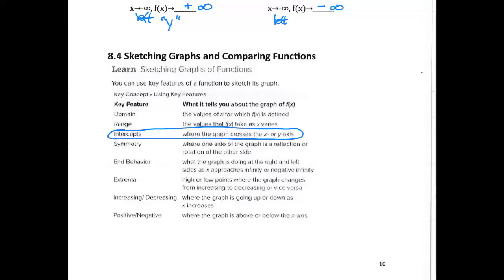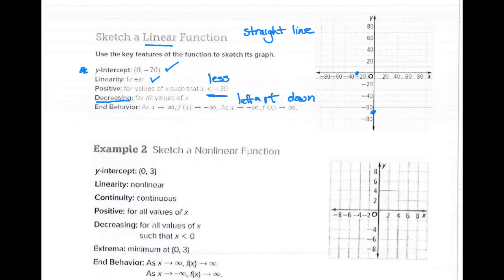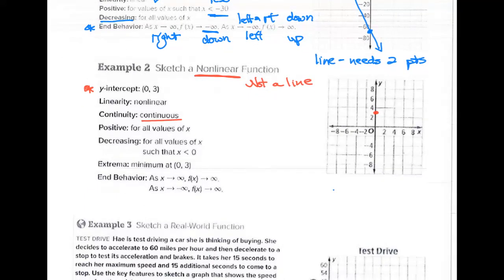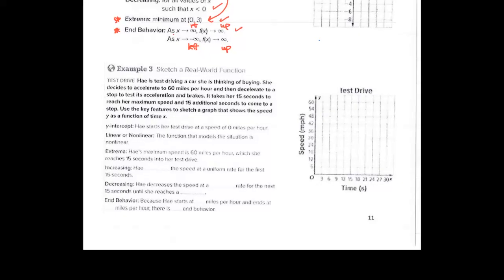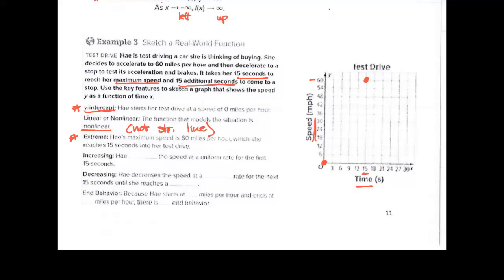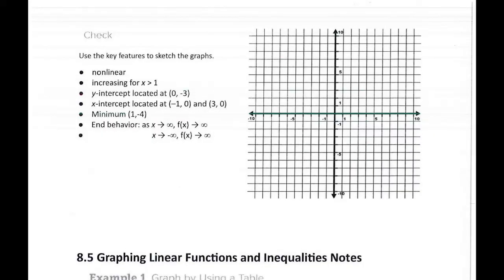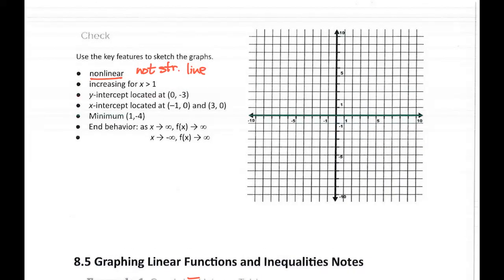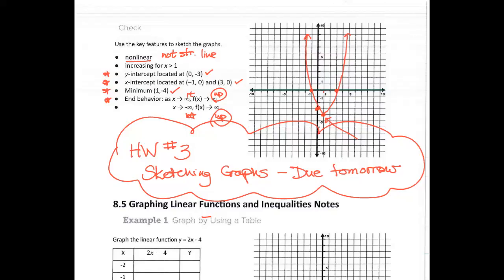8 25 26 Sketching Graphs